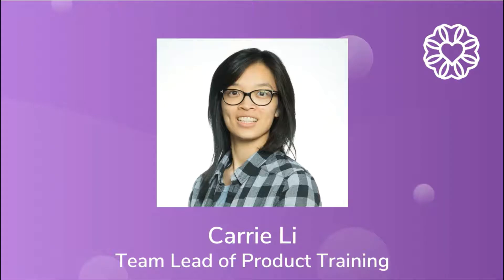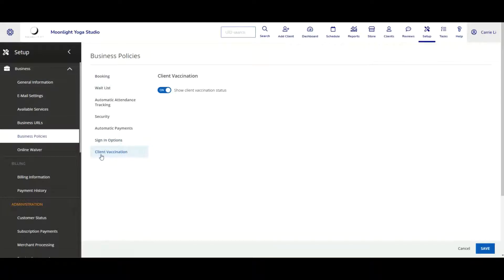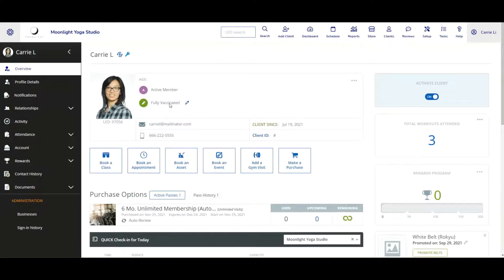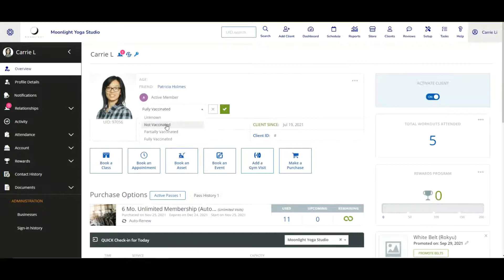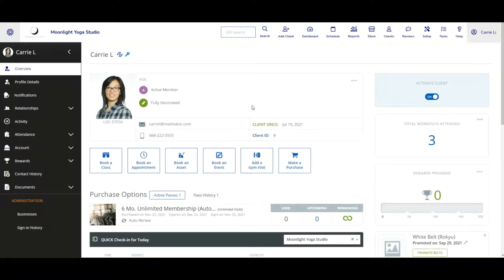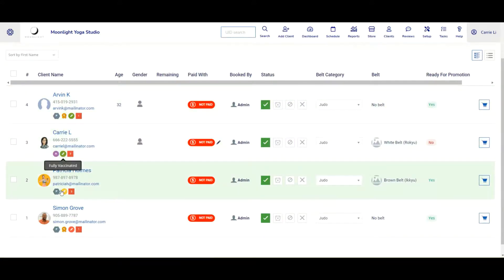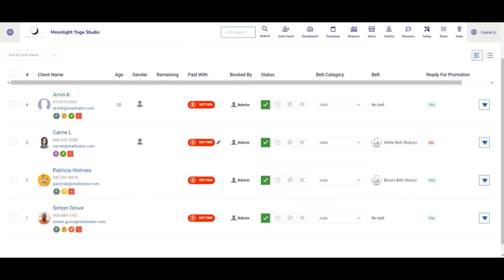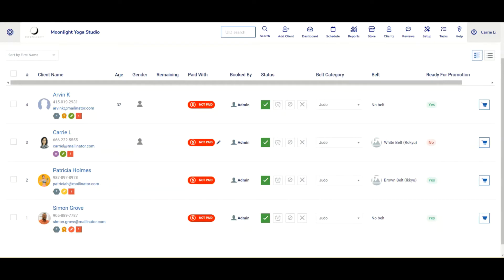COVID 19 Vaccination Status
This training video will walk you through how to use the client vaccination status tracker, to keep on top of your client's vaccination statuses at your business.